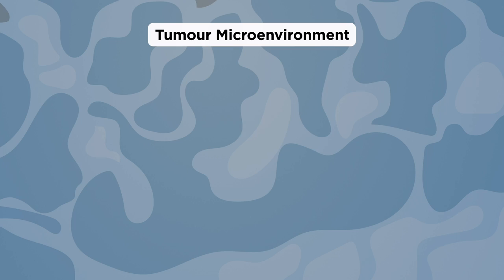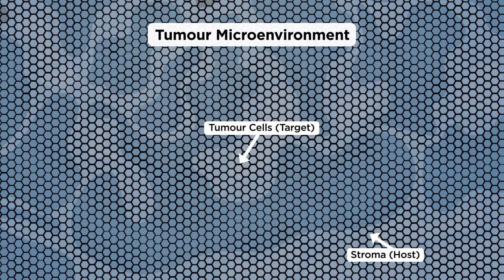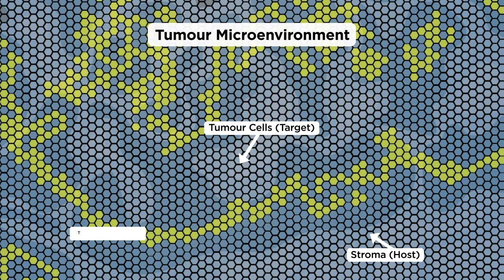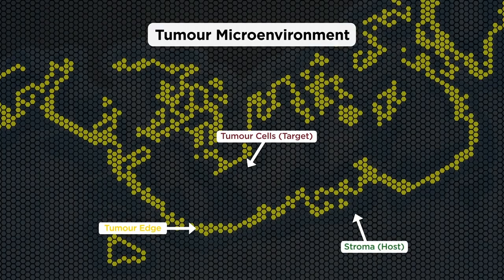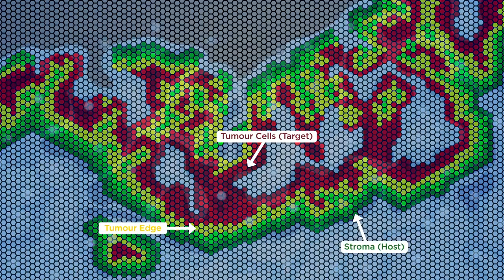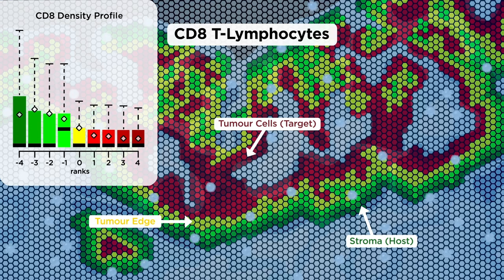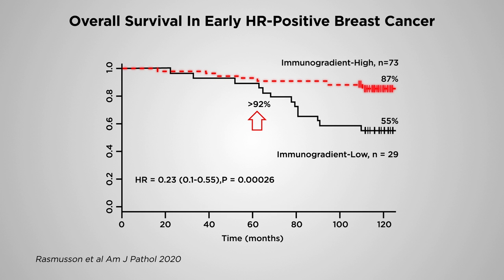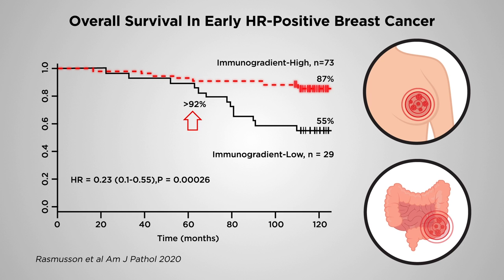Immunogradient - Computational biomarker of anti-tumour responses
Immunogradient computational indicators based on automated grid-based extraction of the tumour-stroma interface zone from digital immunohistochemistry images can be used to compute tumour-infiltrating lymphocytes' density profiles and predict overall survival of hormone receptor positive breast cancer and colorectal cancer patients.